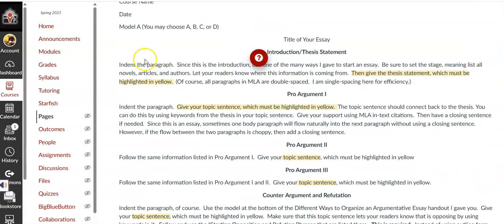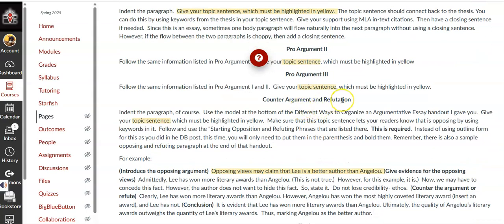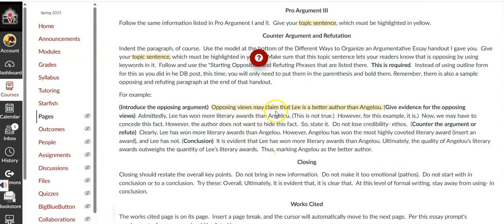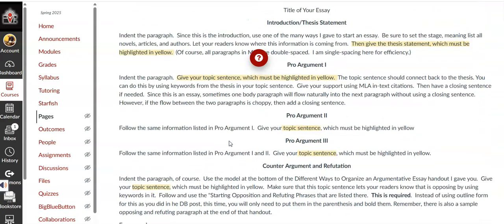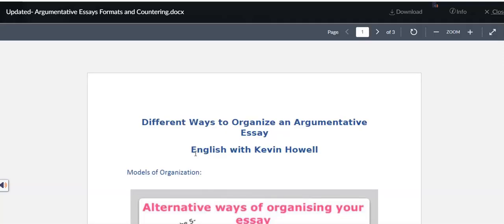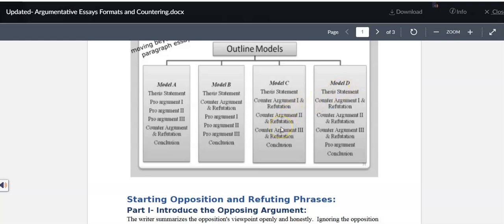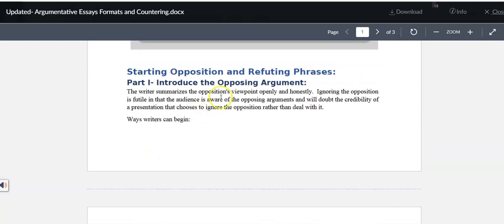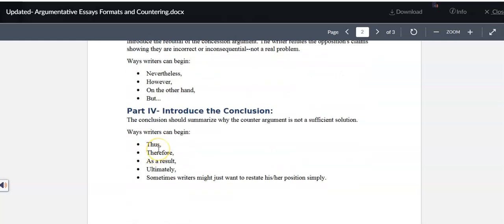Update and Hints for Week 10 Midterm